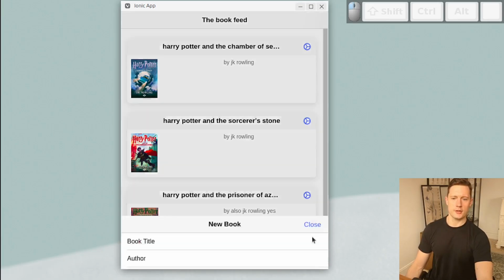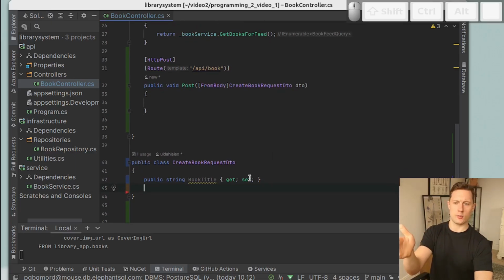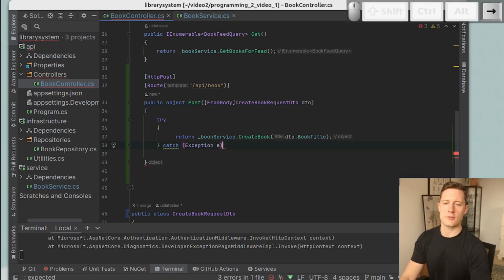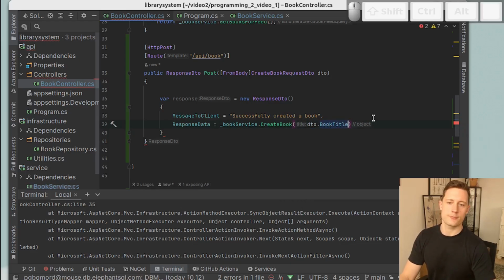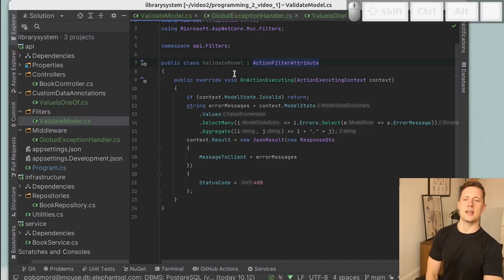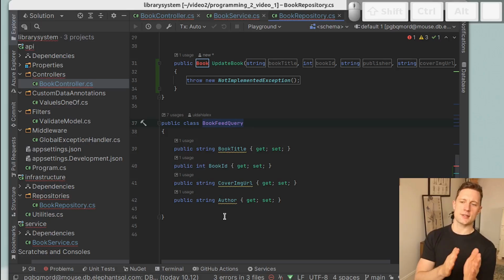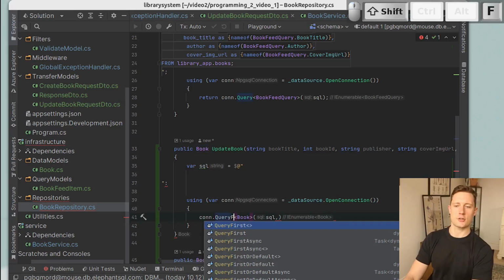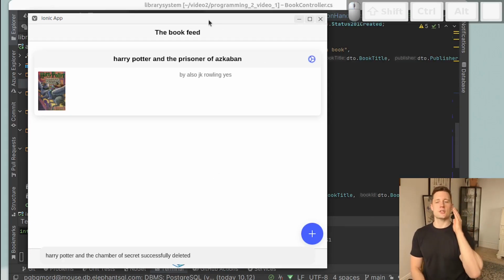Adding Full CRUD For The 📚Book Feed📚 API with .NET 8 & Dapper [PART 2]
Part 2 of making a full-stack application with .NET & Angular, in which we finish the backend.

Timestamps:
00:00:00 What we'll build
00:01:48 Adding POST endpoint
00:06:50 ApiController, request DTO's, Data annotations
00:16:00 Exceptions
00:24:50 Response DTO's
00:31:45 Exception handling middleware
00:37:20 Action Filter for validating models
00:39:00 Custom Data Annotations
00:41:47 Adding PUT endpoint
00:46:20 Data models vs Query models
00:50:20 Refactoring
00:54:40 Making repository methods
01:04:20 Using the application